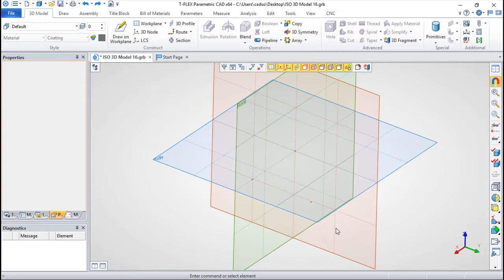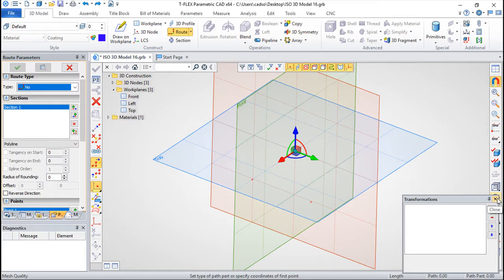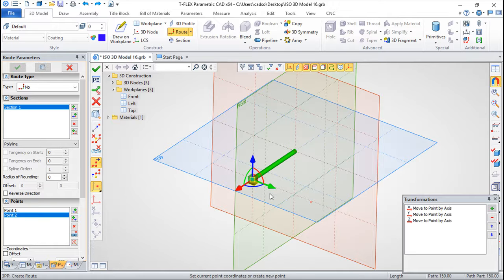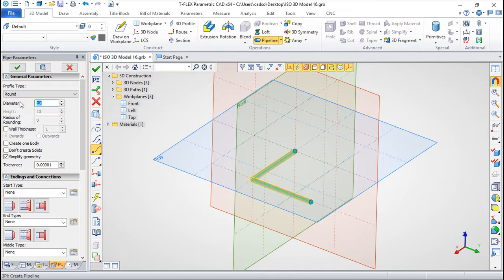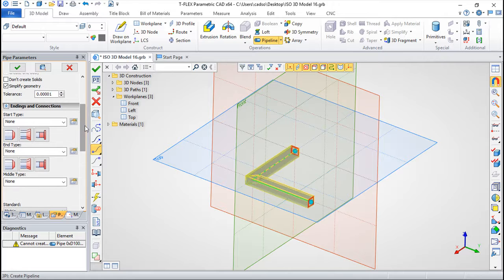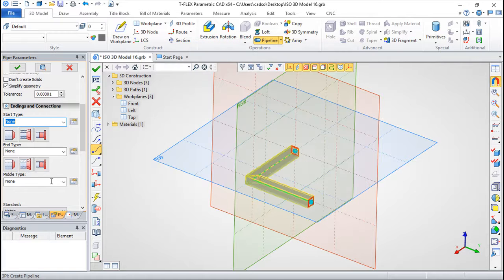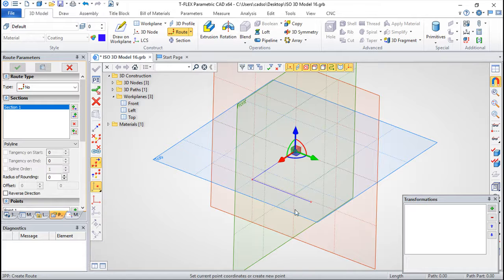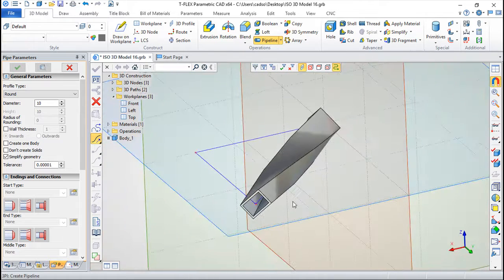T-Flex CAD 15 English - Lesson 63/99 - Routing